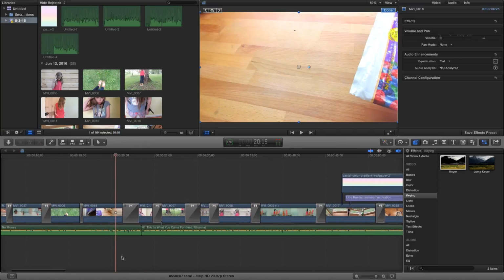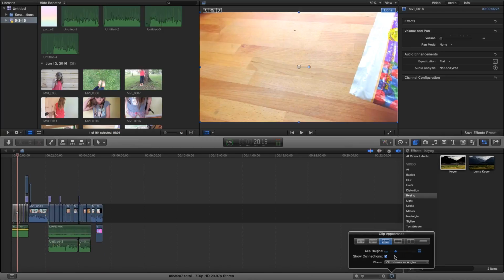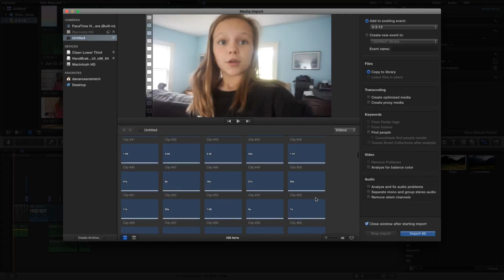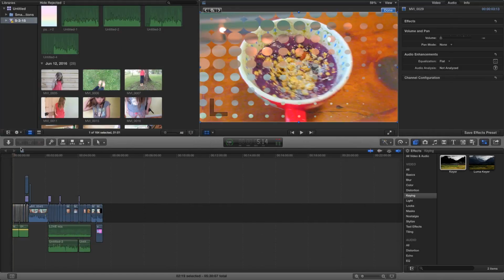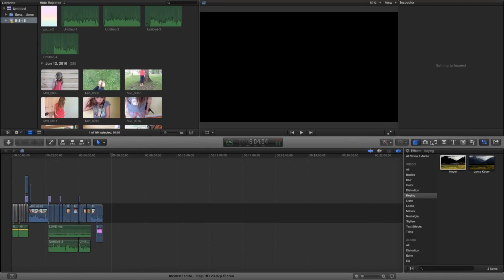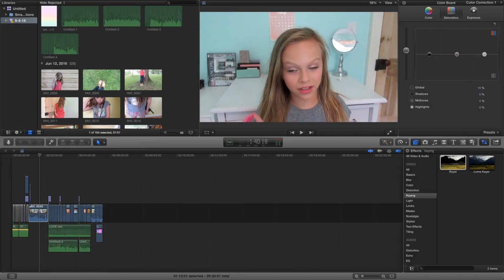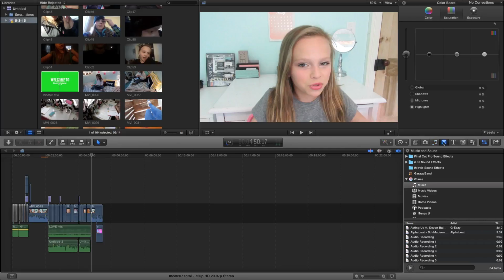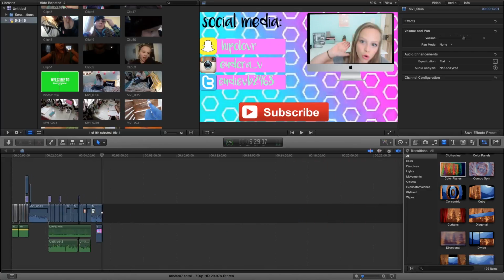final cut pro: the basics